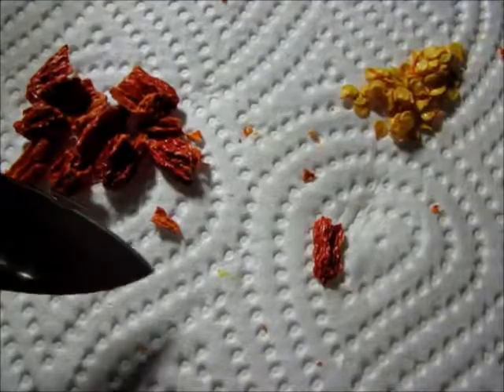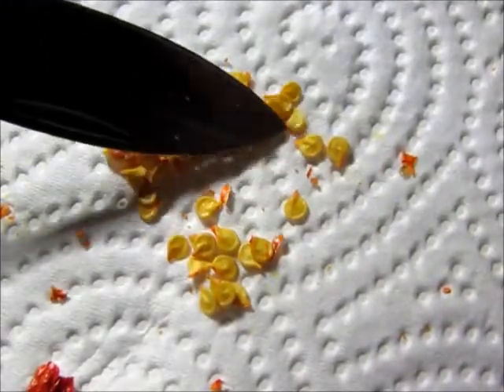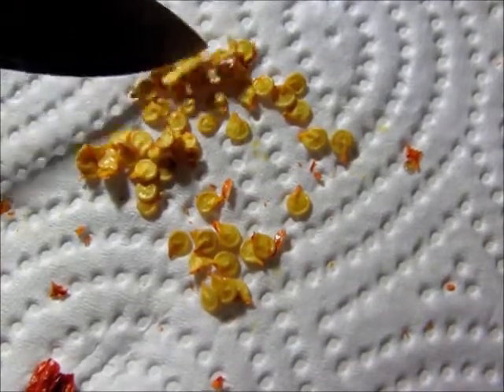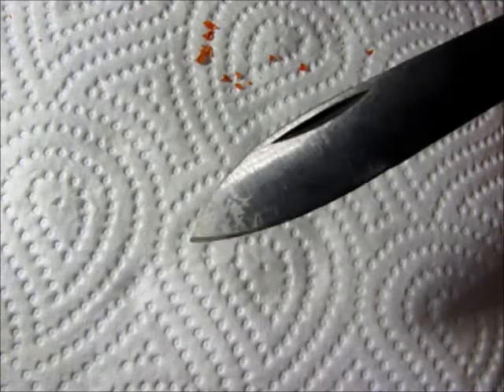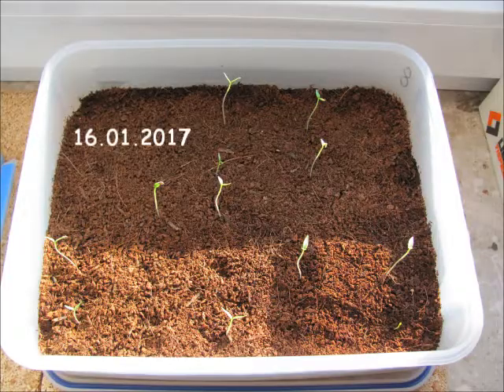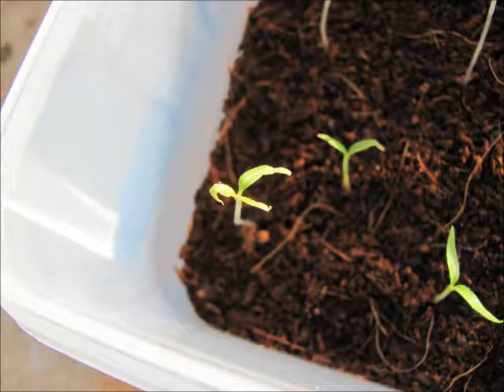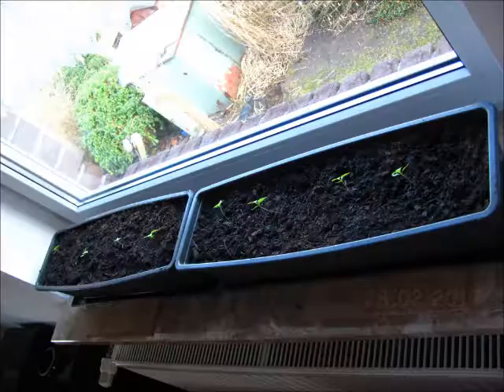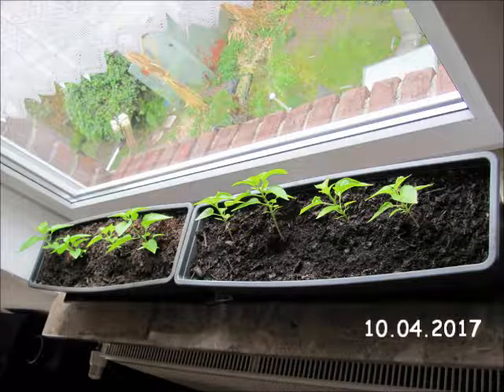My Chili breeding | Cariolokia Scorpion Strain D, Update 01/2017 | Crossing peppers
First update of 2017 on my chili pepper breeding project Cariolokia Scorpion Strain D.
Erstes Update 2017 für meine eigene Chilizuchtlinie Cariolokia Scorpion Strain D.

MP013